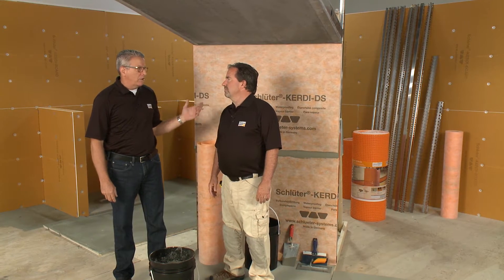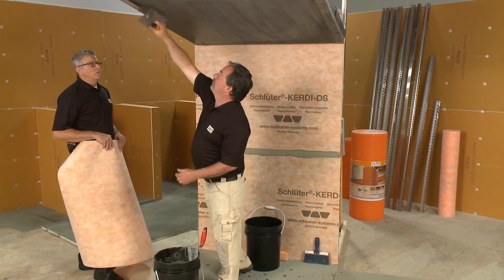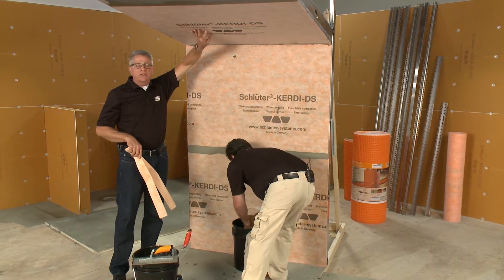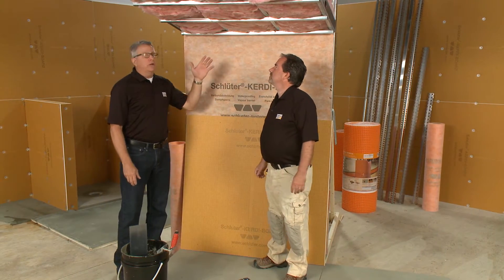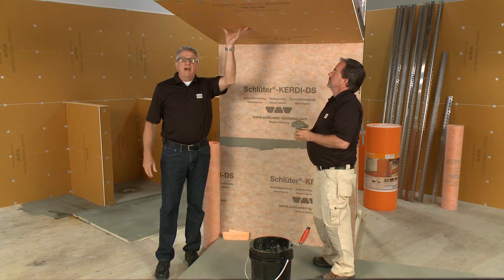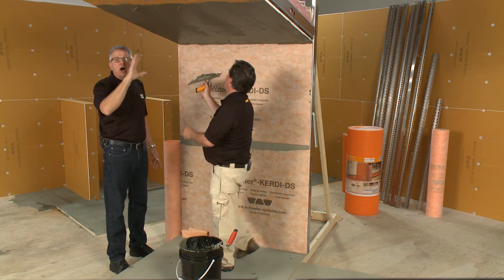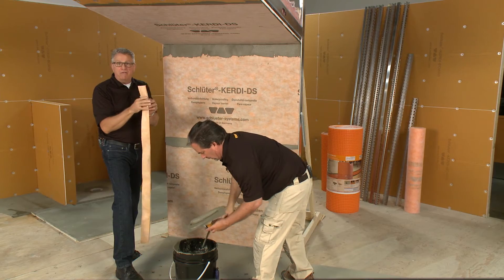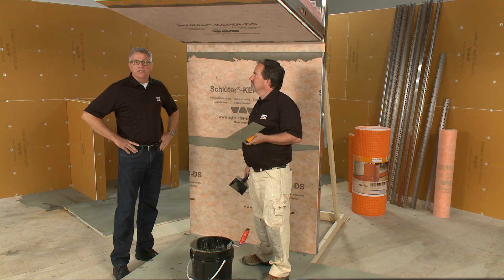Continuous Use Steam Room Ceilings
Continuous use steam room ceilings can be a challenging part of a steam room installation. This video shows you two different options to create a fully waterproof, vapor tight steam continuous use steam room ceiling. First things first, always follow all of the details provided in the Schluter® Shower System Handbook, as well as industry requirements during installation. The first option is to install KERDI-DS directly over cement backer board. The KERDI-DS is a waterproofing membrane that exceeds the perm rating to install in steam room application, without a vapor barrier. The KERDI-DS is installed in a simple thin-set mortar application. The membrane can be overlapped 2 inches between sheets, or KERDI-BAND can be used at these areas to ensure a fully waterproof envelope. Another option is to install KERDI-BOARD directly to metal studs. In commercial applications, the 5/8" KERDI-BOARD is appropriate. The KERDI-BOARD is fastened to the studs using self-tapping metal screws and the KERDI-BOARD washers. Once the KERDI-BOARD is installed, KERDI-DS is installed over the KERDI-BOARD to meet the requirements for a steam room application. Check out the video for ALL of the details!